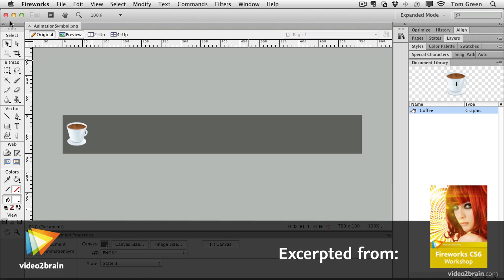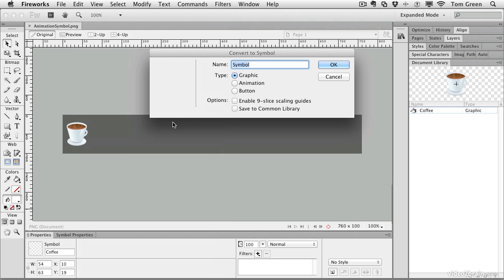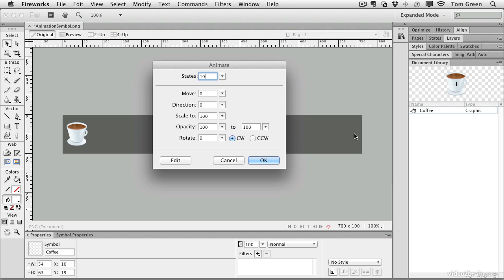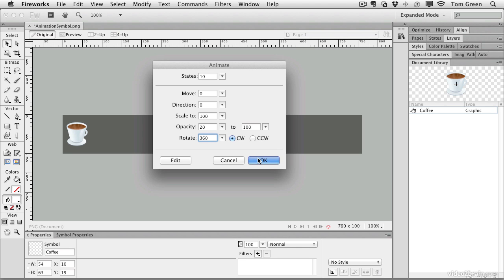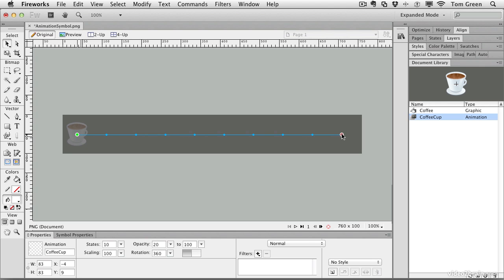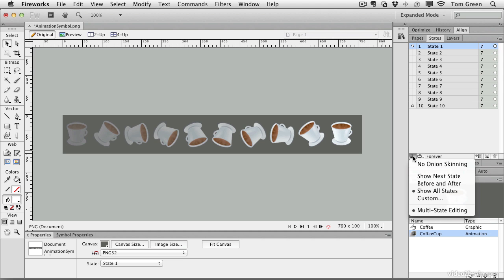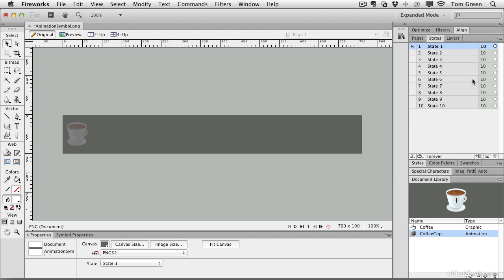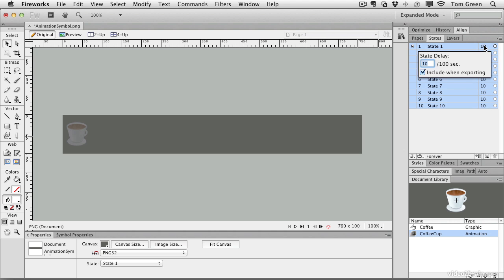Creating an Animation Symbol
In this free lesson from video2brain's course, Fireworks CS6 Workshop, Tom Green shows you how to create a simple animation using the built-in Animation Wizard. Along the way you will learn how states are used in Fireworks and how to test your animation. For more information on this course, please